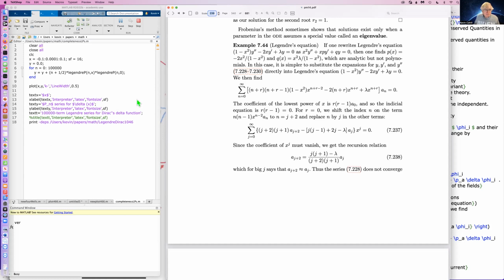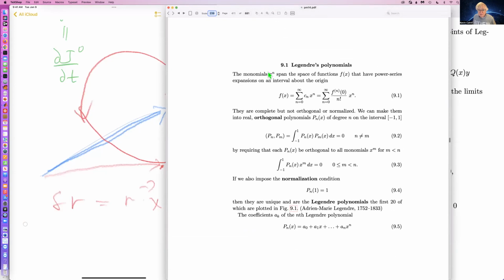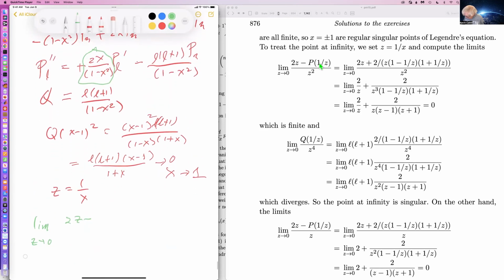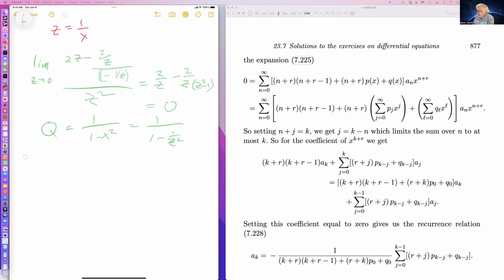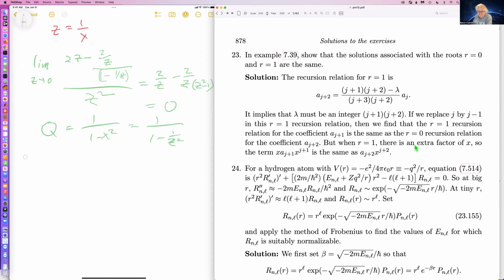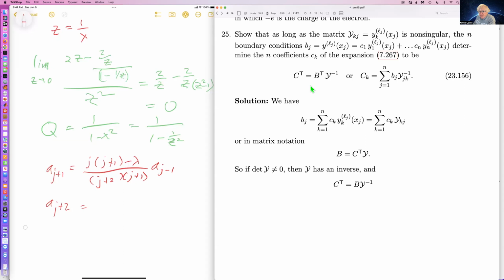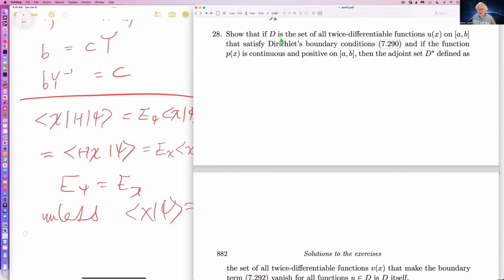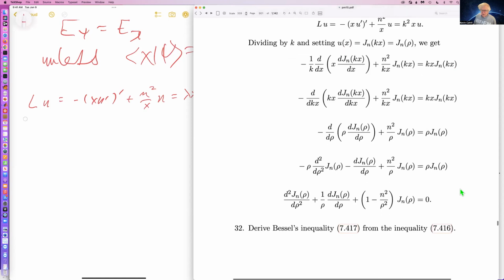Lectures on Physical Mathematics, Physics 466, 10/19/2022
This was a problem session.